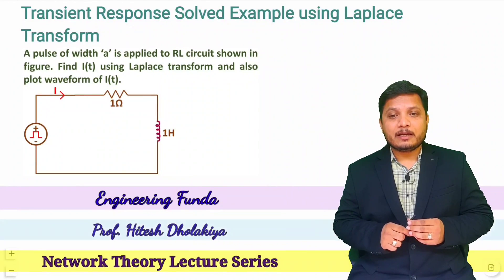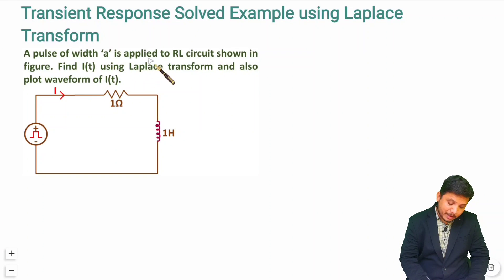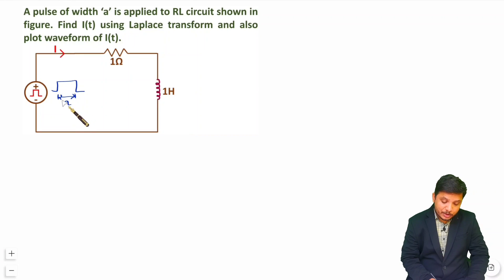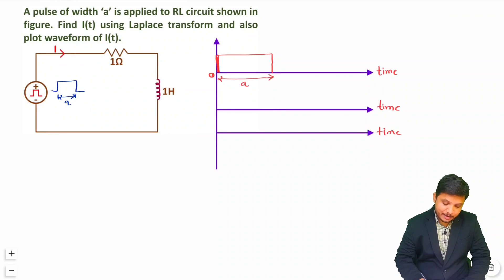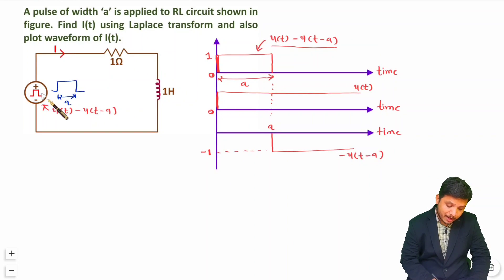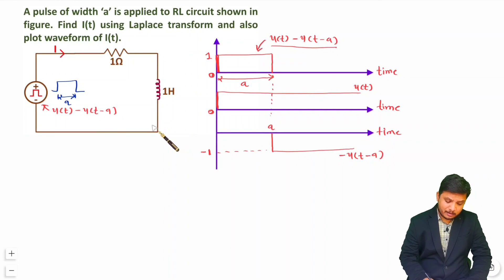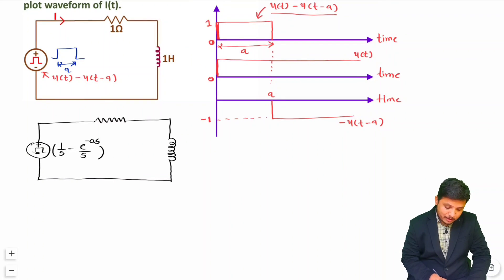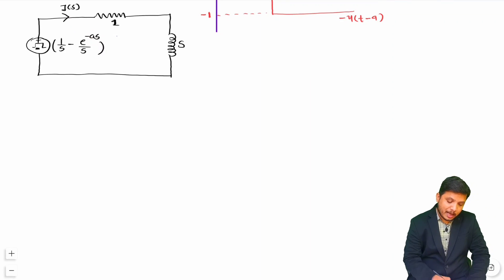5 - Transient Response Solved Example using Laplace Transform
Transient Response Solved Example using Laplace Transform is explained with the following Timestamps:
0:00 - Transient Response Solved Example using Laplace Transform - Network Theory
3:51 - Laplace Equivalent Circuit
14:32 - Summary

Transient Response Solved Example using Laplace Transform is explained with the following outlines:
0. Network Theory
1. Transient Response Solved Example using Laplace Transform
2. Laplace Equivalent Circuit
3. Laplace Transform
4. Transient Response